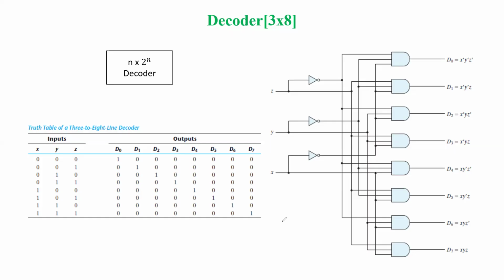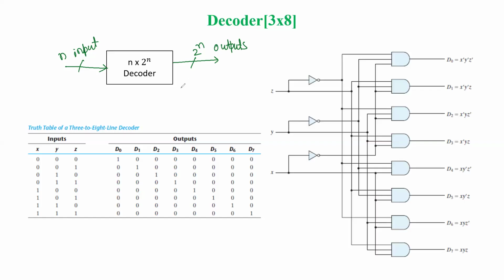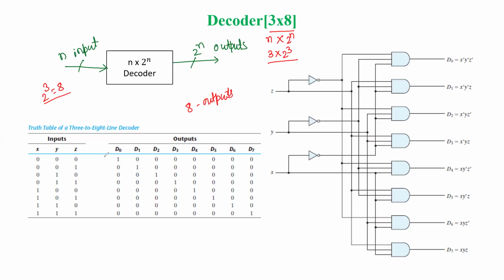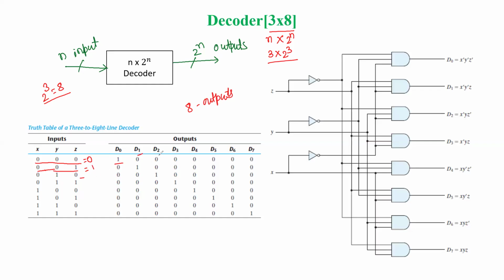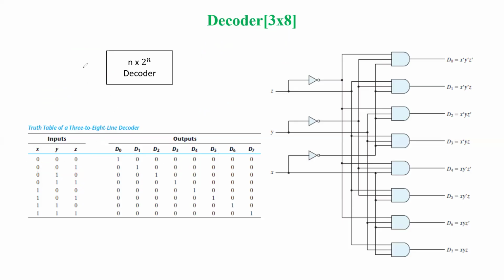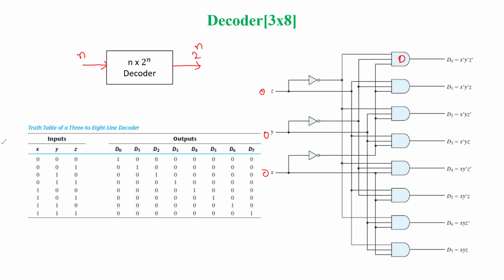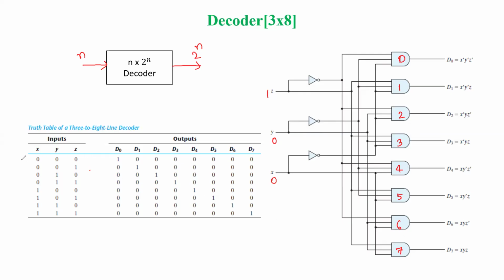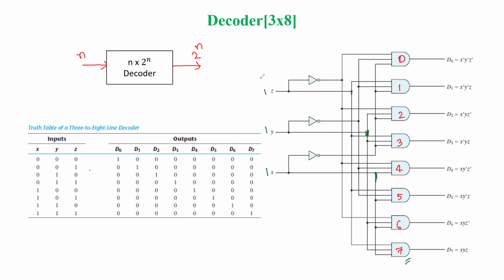L3.14 3x8 Line Decoder Simplified | Decoder by using AND gate |GATE, ESE, Polytechnic Exam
Decoder is defined and explained for 3x8 lines. Each combination is discussed with truth table and logic gates.